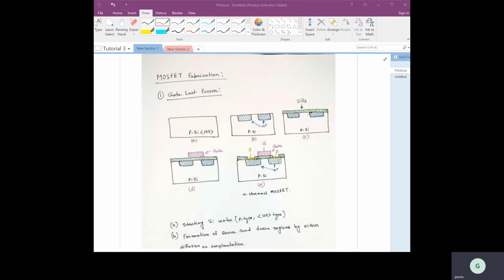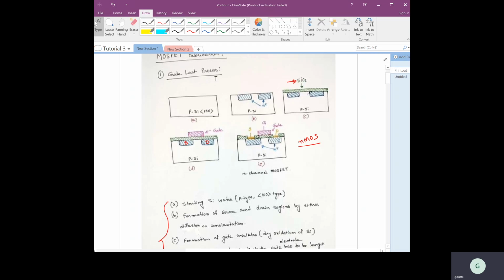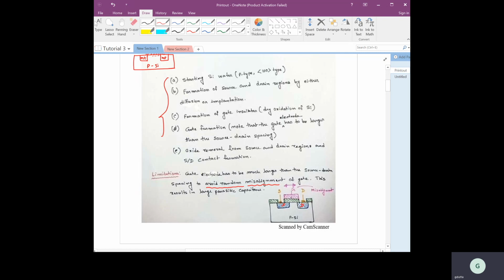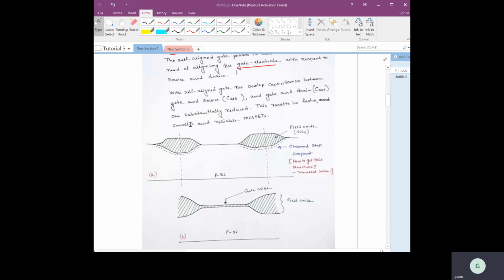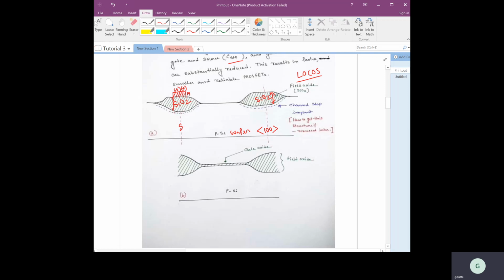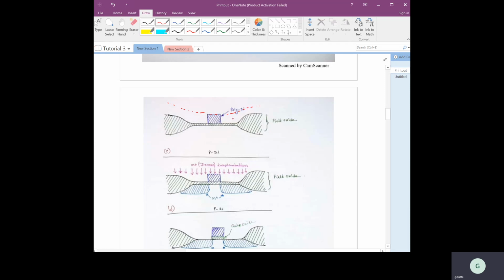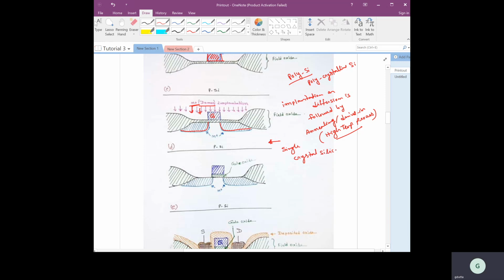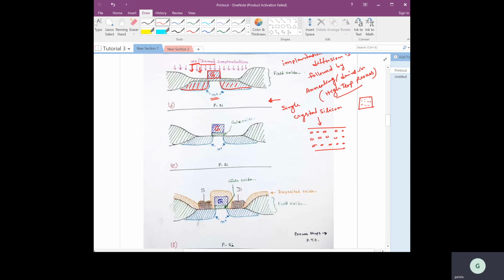26/02/2021 || IITKGP || ECE